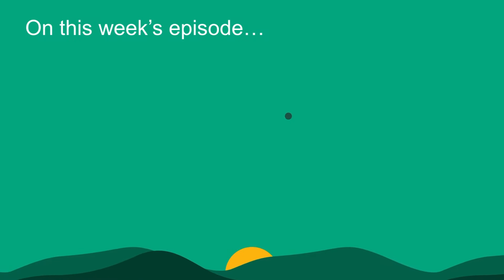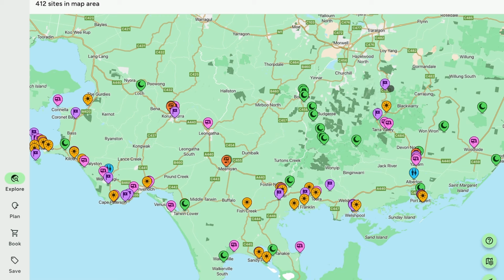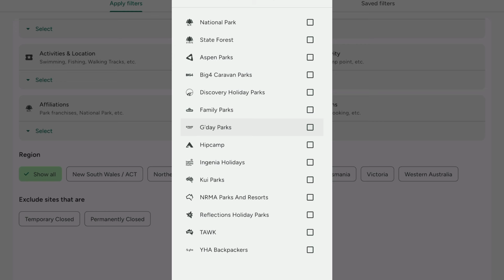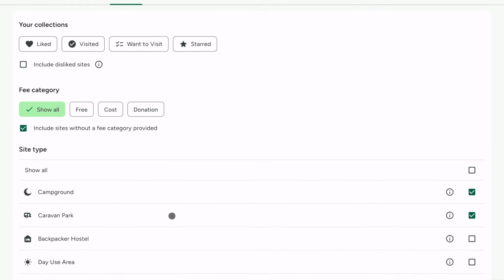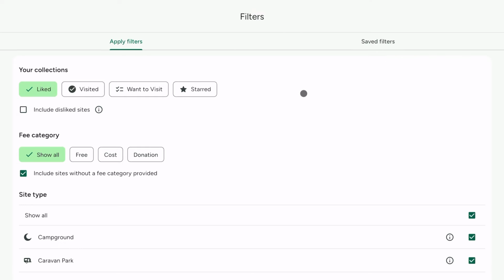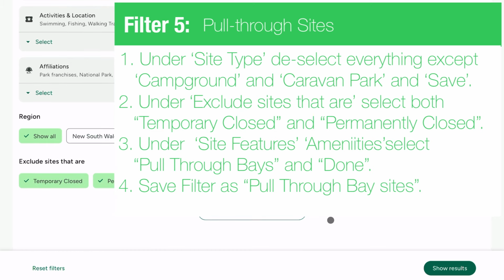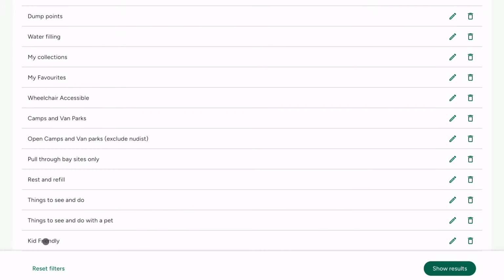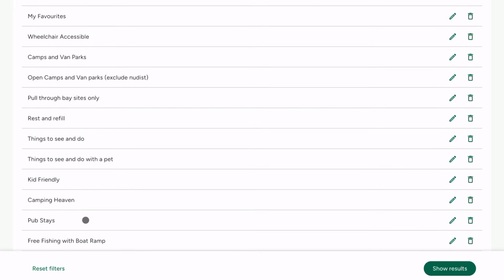WIkiCamps filters | the Secret to finding the locations that suit you perfectly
Unlock the secrets to finding the perfect locations for your caravanning, RVing, and camping adventures in Australia with our latest video, "WIkiCamps filters | the Secret to finding the locations that suit you perfectly." Whether you're a seasoned caravan owner, a holiday and trip planner, or a retirement dreamer, this video is tailored just for you. Discover how to maximize the potential of WikiCamps filters to uncover hidden gems, ideal campsites, and the best RV parks across Australia.

In this video, we'll guide you through step-by-step instructions on how to use WikiCamps filters effectively. Learn tips and tricks to narrow down your search, ensuring you find the best spots that match your preferences. From stunning beachside locations to serene bush retreats, our expert advice will help you plan the perfect getaway.

Don't miss out on this essential guide for WikiCamps users and anyone passionate about caravanning, RVing, and camping in Australia. Enhance your travel experiences and make your dream trips a reality with our comprehensive WikiCamps filter tutorial.

00:22 Intro
01:57 Introduction to WikiCamps Filters
02:12 Tip 1: When is a FIlter being applied in WIkiCamps?
02:20 Tip 2: How to Disable filters
02:35 Tip 3: WikiCamps filters which don;t work in offline mode
03:42 Tip 4: WikiCamps filters are only Saved to the device on which they are created.
04:29 Tip 5: WikiCamps filters display results based on the information uploaded by Users
05:18 Tip 6: Warnings & Limitation Site Features only allow you to Exclude sites
05:55 Tip 7: WikiCamps usage of AND and OR Logic
11:48 Creating and Saving 11 Saved Filters
12:11 Filter 1: My Favourites
13:47 Filter 2: Wheelchair Accessible
14:34 Filter 3: Camps and Caravan Parks
15:06 Filter 4: Open Camps and Caravan Parks (no nudists)
15:44 Filter 5: Pull-through Sites
16:17 Filter 6: Rest & Refill
16:43 Filter 7: Things to See and Do
17:09 Filter 7a: Things to See and Do (Pet Friendly and Dog Friendly)
17:38 Filter 8: Kid Friendly Campsites, Caravan Parks, and Points of Interest
18:52 Filter 9: Camping Heaven - Swimming, Open Fires and Tents allowed
19:35 Filter 10: Pub Stays
20:39 Filter 11: Fishing Spots
22:22 Outro